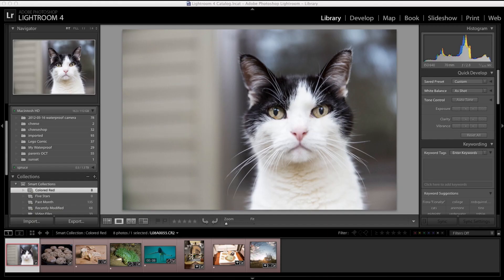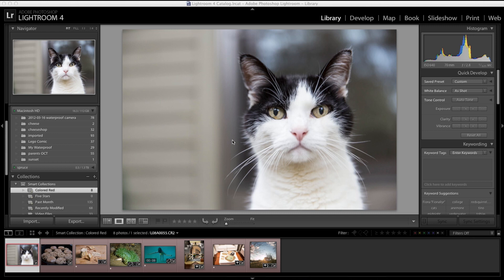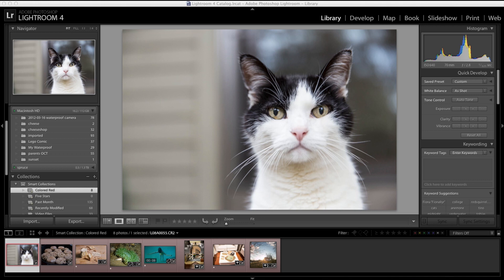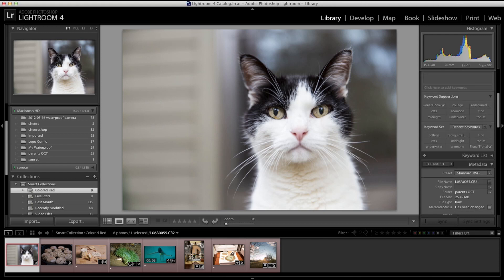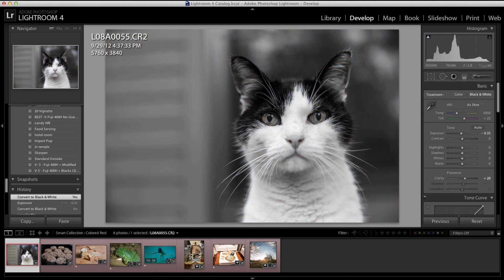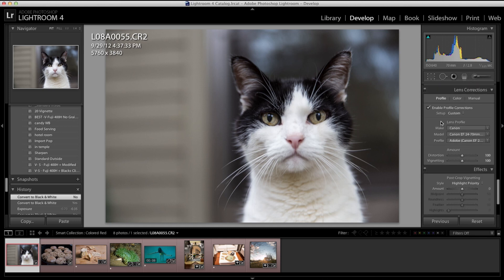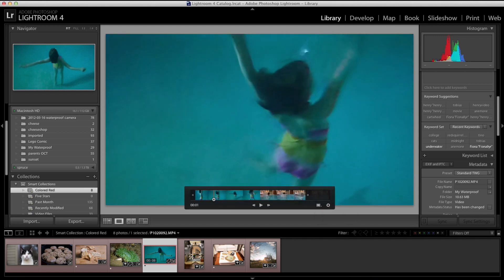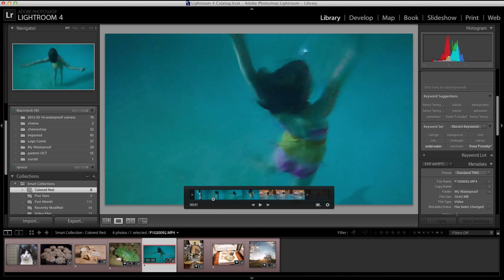Win a copy of Lightroom 4